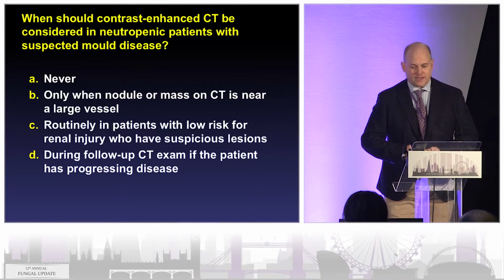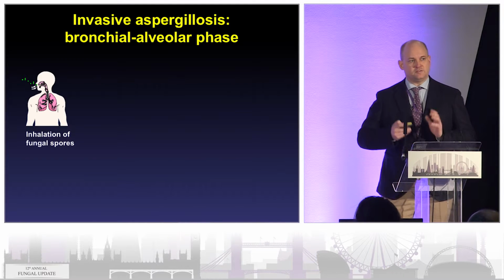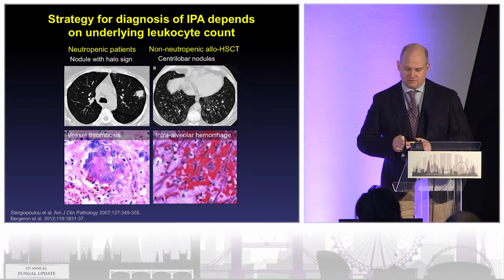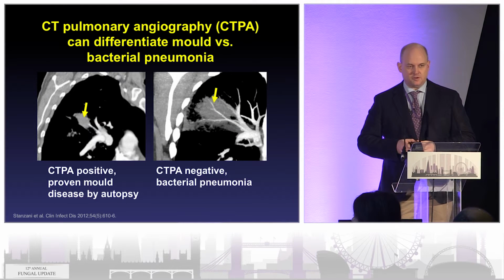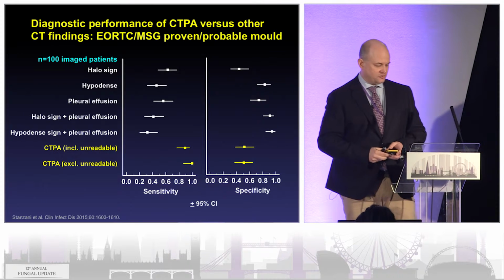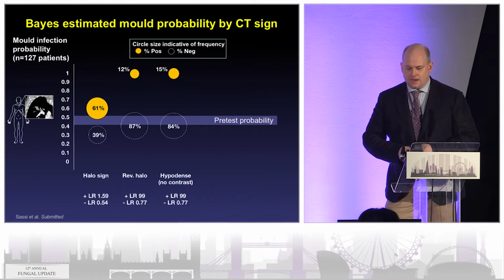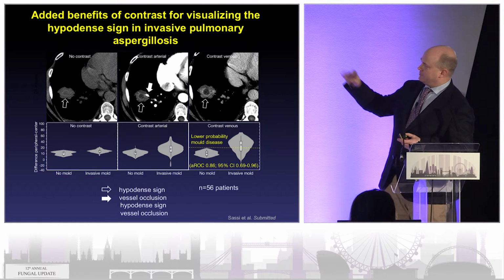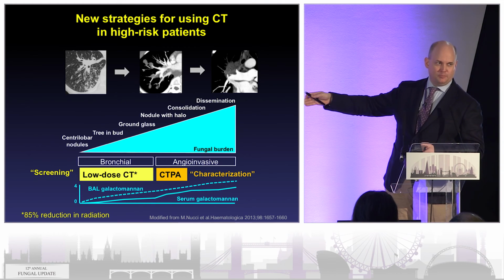Prof. Russell Lewis at Fungal Update 2017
Differentiating fungal versus non-fungal pathology by CT imaging